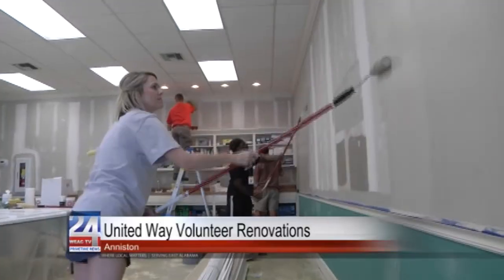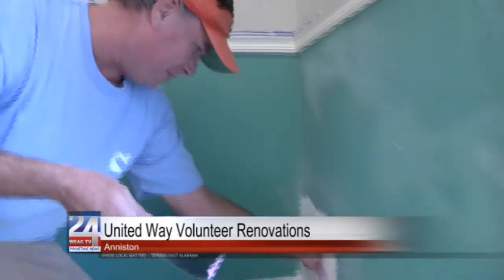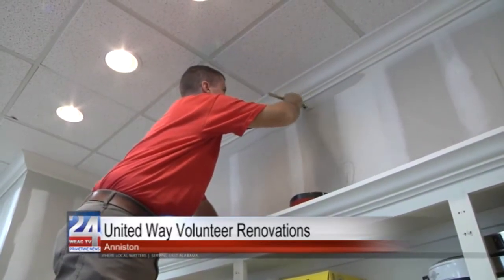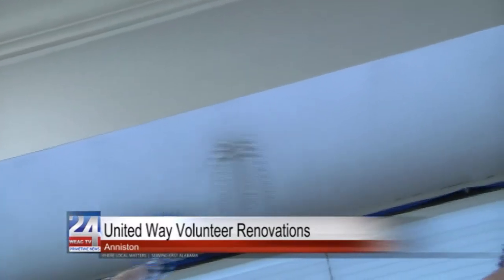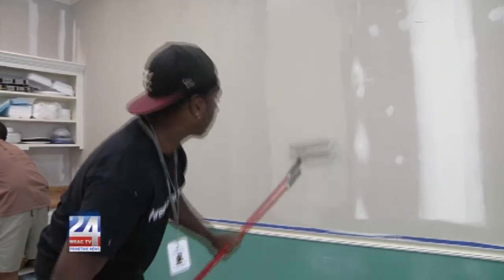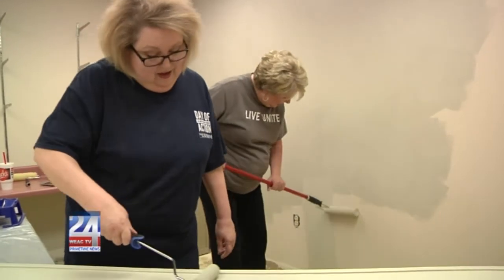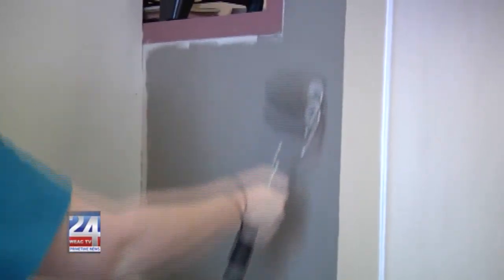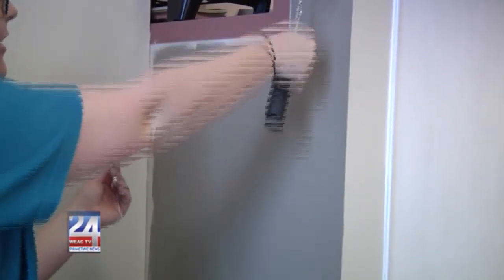United Way Volunteer Renovation